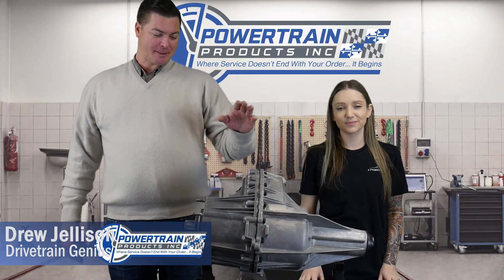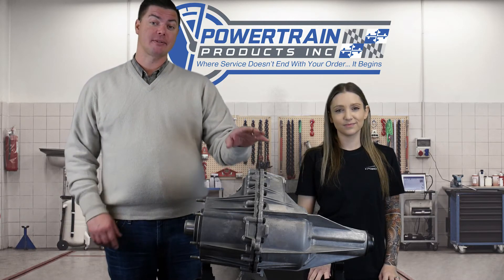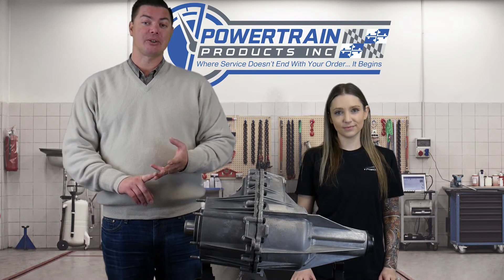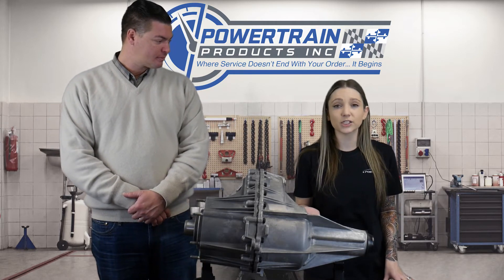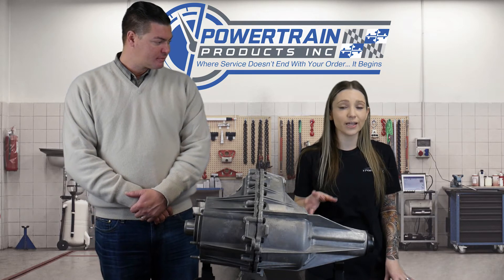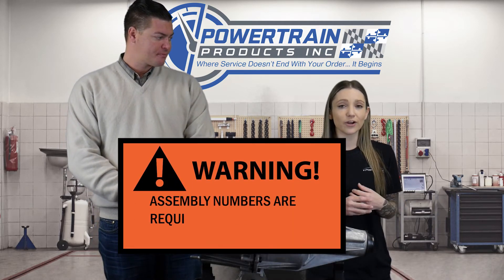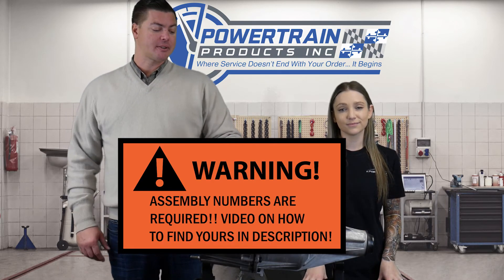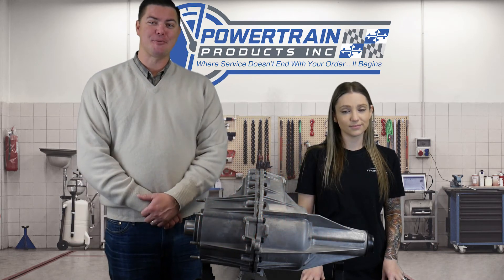Borg Warner 4481 Transfer Case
For your 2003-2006 all wheel drive Escalades, Denalis, and Suburbans, the Borg Warner 4481 transfer case is fully re-manufactured and dyno tested before shipping!